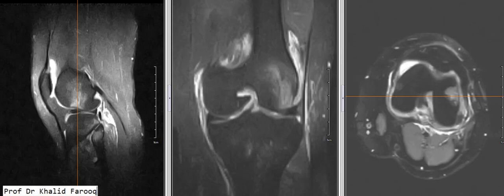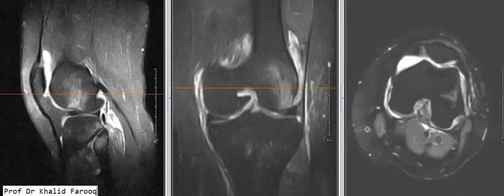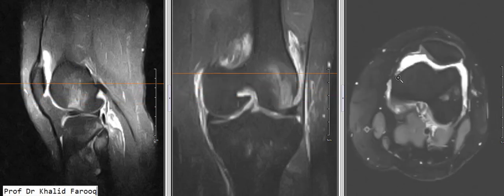acute total ACL transecion with associated injuries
MRI knee, assessment of knee with history of trauma.
we have used the fat sat sequence for its assessment.